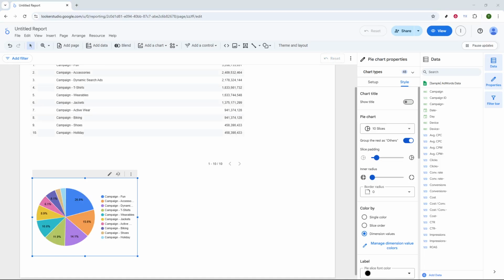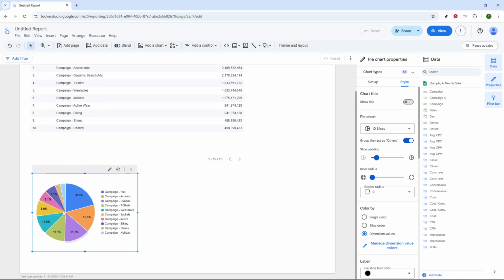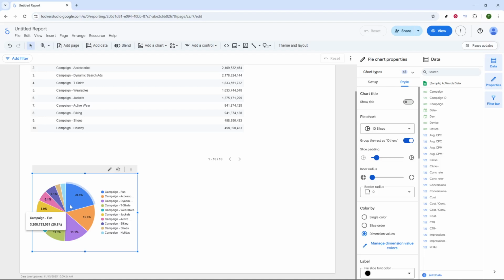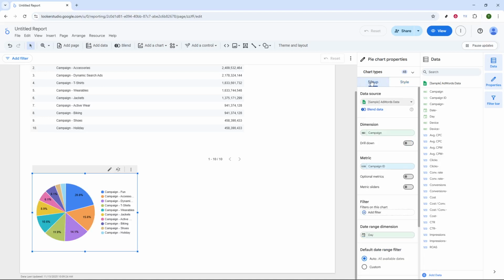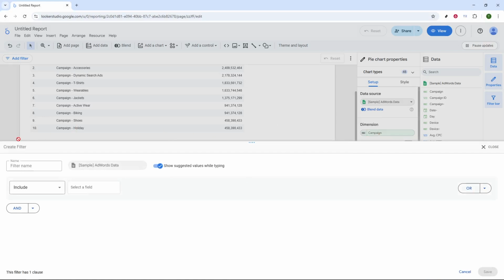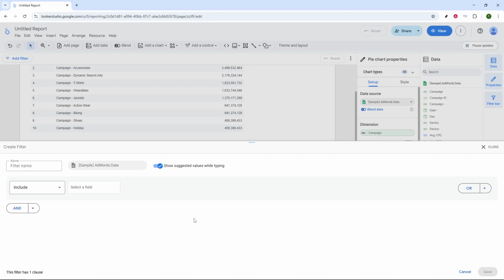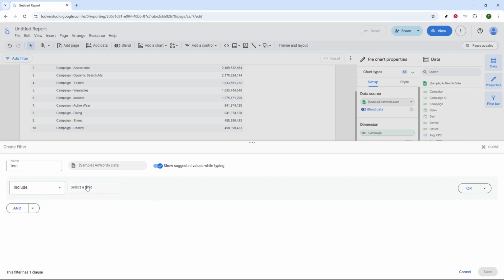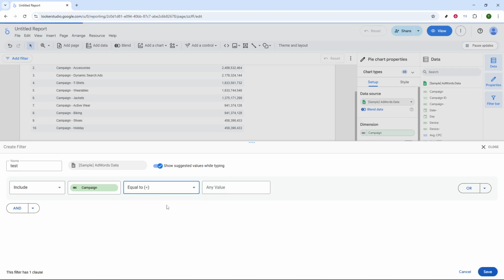How to Add Filters in Google Data Studio [2026 Full Guide]